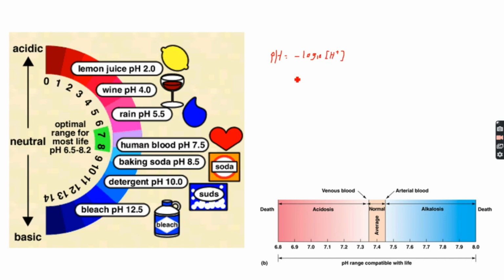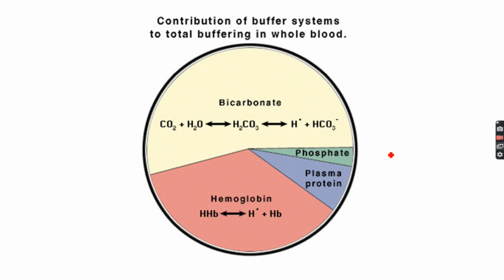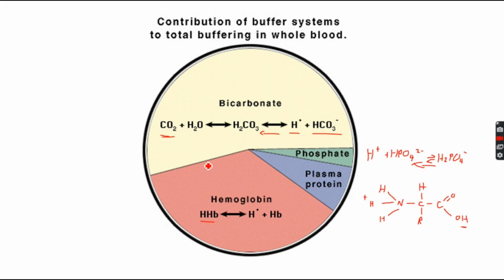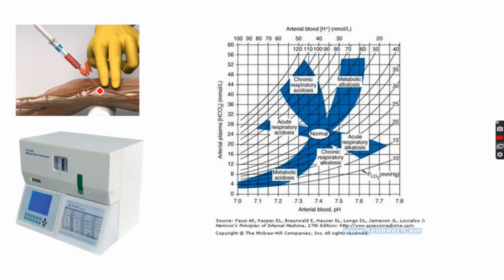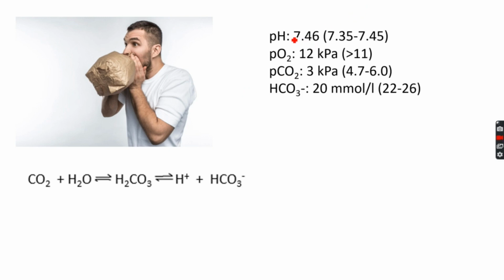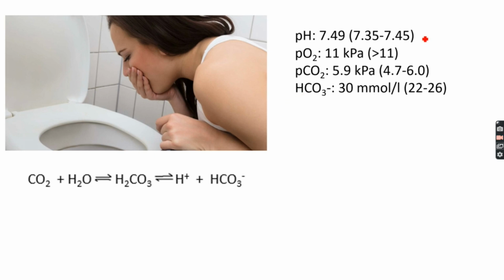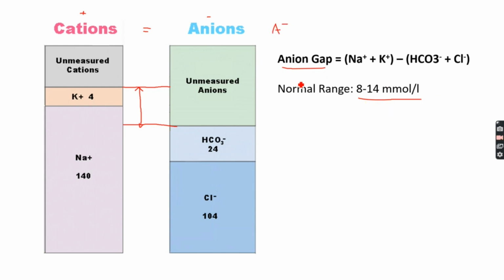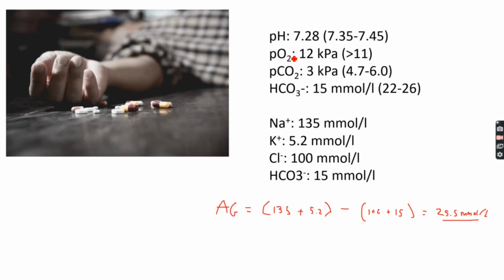Acid-Base Balance Human Physiology (with practice cases)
The body's balance between acidity and alkalinity is referred to as acid-base balance. The blood's acid-base balance is precisely controlled because even a minor deviation from the normal range can severely affect many organs. The body uses different mechanisms to control the blood's acid-base balance.